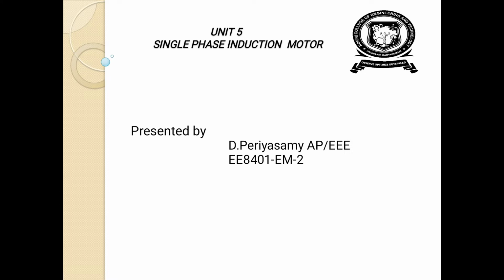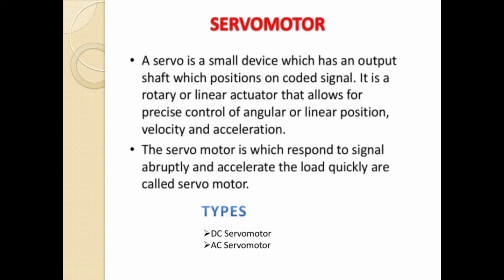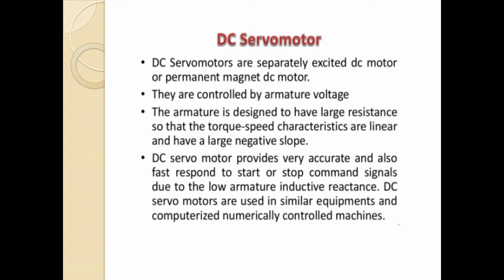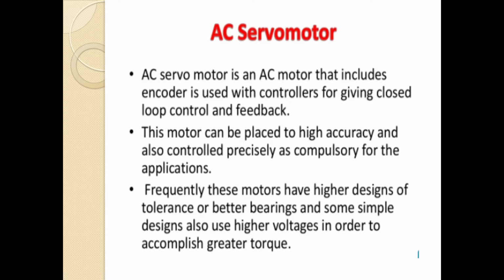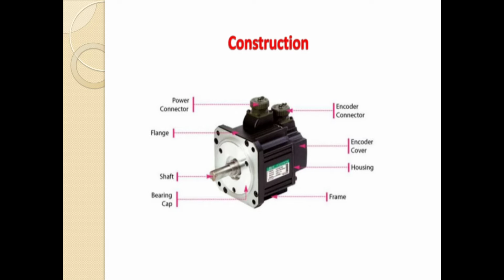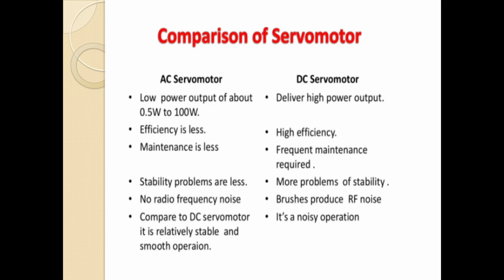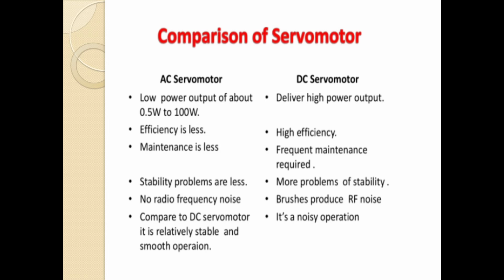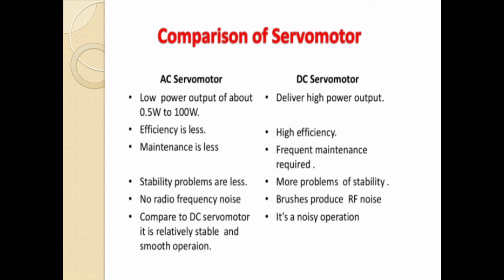5 7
Universal motor & AC series Motor